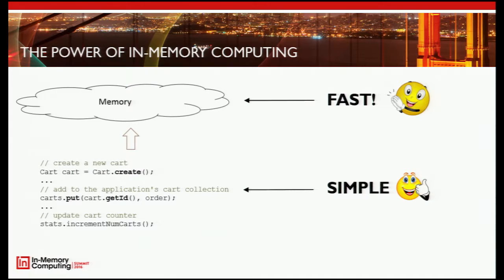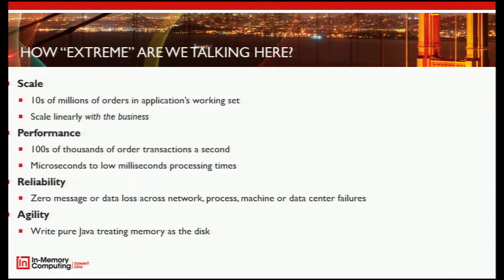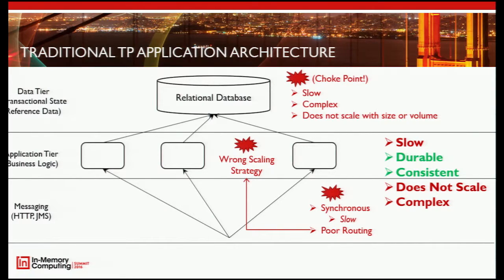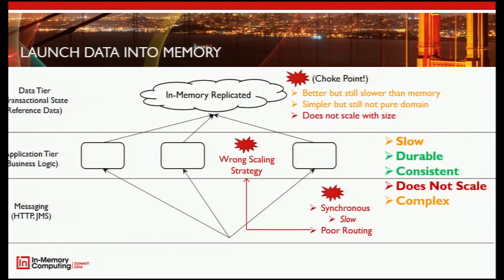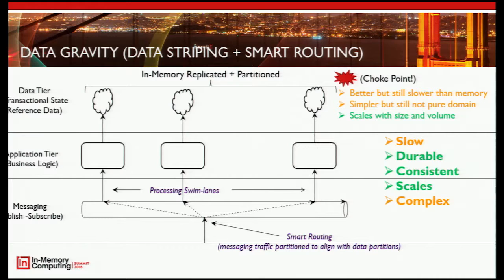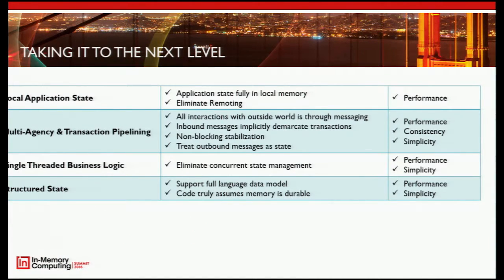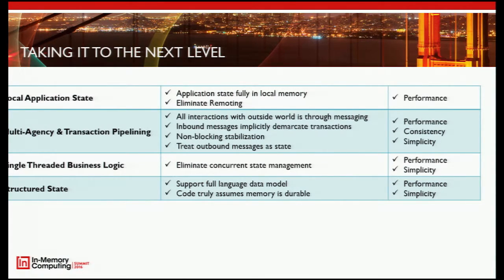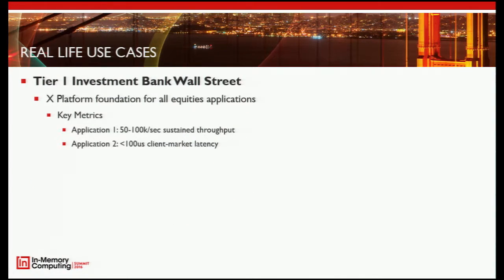IMC Summit 2016 Breakout - Extreme Transaction Processing In A Memory Oriented World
Modern transactional systems need to be fast, always available and constantly scale to meet the ever changing needs of the business. It is becoming increasingly commonplace for next generation e-commerce systems to demand double or single digit millisecond response times, for financial trading systems to incur maximum latencies in the order of microseconds and gaming and analytic engines to consumes hundreds of thousands of transactions a second. It is a common and tempting mistake to believe that we can meet the extreme needs of such systems by just replacing traditional disk based storage systems with in-memory data grids using traditional application architectures. Such an approach will take us only so far after which the system's demands will once again overtake its capabilities. To truly meet the extreme needs of these systems and continue to scale as the demand scales, we need to think differently about how such systems are architected and employ modern techniques to unlock the full potential of memory oriented computing. This talk explains why and how.

Join Girish Mutreja, CEO of Neeve Research and author of the X Platform as he discusses the above and provides a unique perspective into what’s different about memory oriented TP applications and how application architectures, particularly mission critical applications, need to adapt to the new world of memory oriented computing. Girish will outline the key architectural elements of TP applications and explain how they need to function in the world of memory oriented computing. He will delve into why such systems need to be architected as a marriage between messaging and data storage; why message routing and data gravity is of critical importance to these systems; how structured, in-memory state lends to extreme agility; how fault tolerance, load balancing, transaction processing and threading need to function in such systems; why architectural precepts such as transaction pipelining and agent oriented design are critical to reliability, performance and scalability. Girish will illustrate how these concepts have enabled enterprises such as MGM Resorts to transition to game changing, memory oriented architectures by leveraging the X Platform.